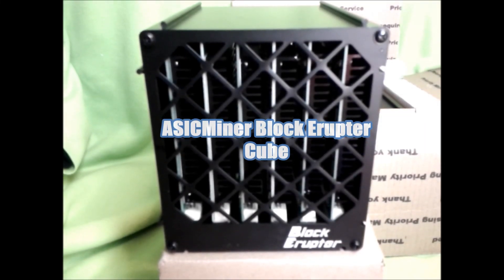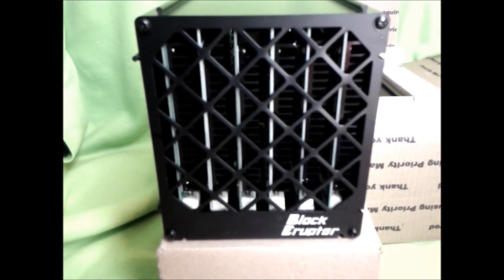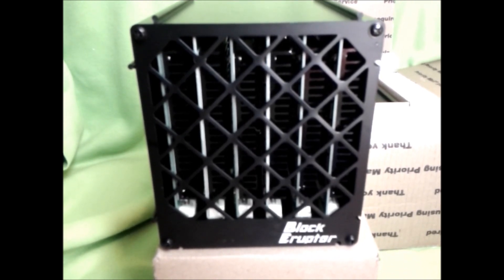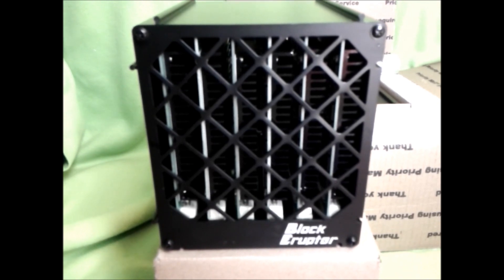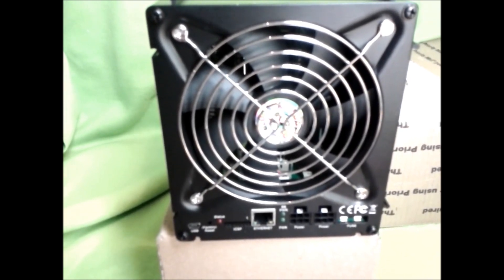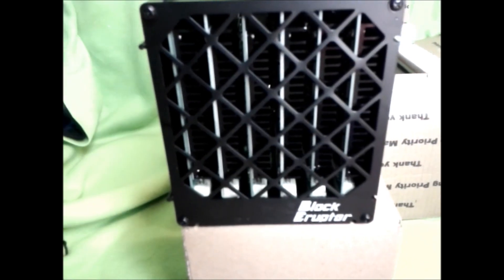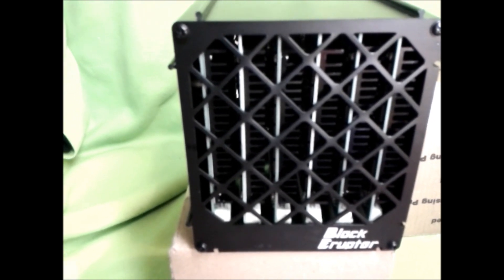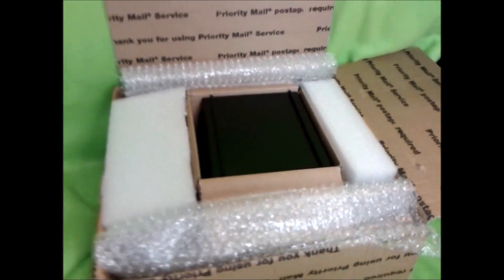ASICMiner Block Erupter Cube - Legacy Bitcoin Miner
A quick run down on Friedcats ASICMiner Block Erupter Cube that I am selling on ebay. Its brand new, never used or mined with.
Your NEW ASICMiner Block Erupter Cube
What does new mean?
IN HAND! NOT A PREORDER! NOT TURNED ON UNTIL 1/7/14. I bought a large number of these to keep for myself and the others to sell on ebay for those not familiar with participating in a group buy The UNIT was originally advertised as "Brand Spanking New, sitting in original box and not mining with them" but because I have a few of these left just sitting in storage not doing anything, as of January 7th I turned them on to. its seems that the cubes being sold on ebay are selling faster when the buyer knows they can actually mine. This unit is set up in a ice cold and dry garage. It is currently hashing in LOW CLOCK Mode at 31.5 GH/S and at 98.9% - 99.7% efficiency.

*This is Asicminer Cube #4 of 4. To guarantee your satisfaction & protect my reputation The units clocks are verified in both low clock mode (30.5GH/S - 31.5GH/S) and High clock mode @ 38.1 GH/s. and at time of writing set on LOW CLOCK MODE.

#3 of 4 SOLD
#4 of 4 - SOLD